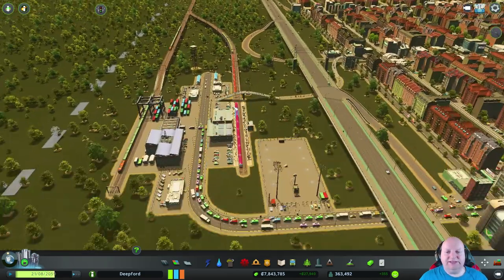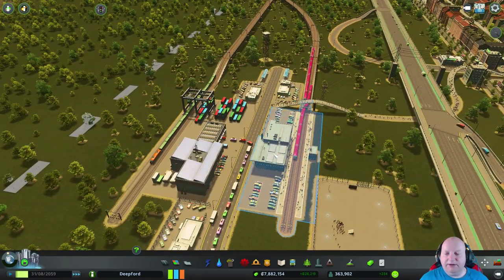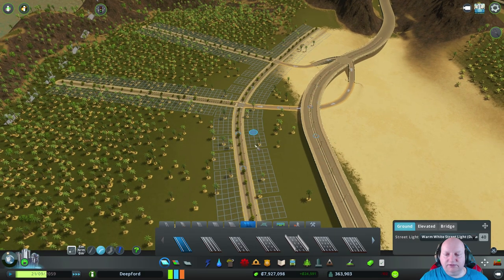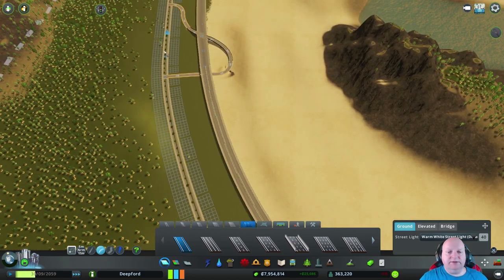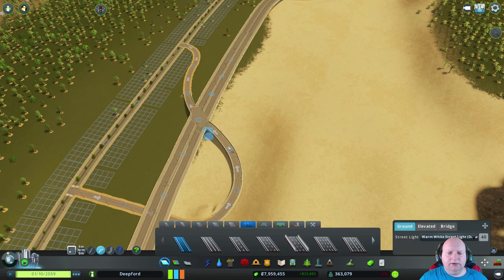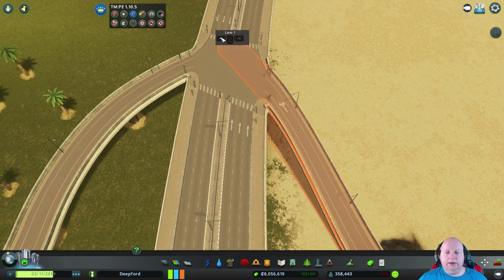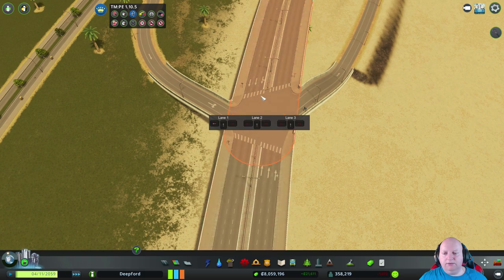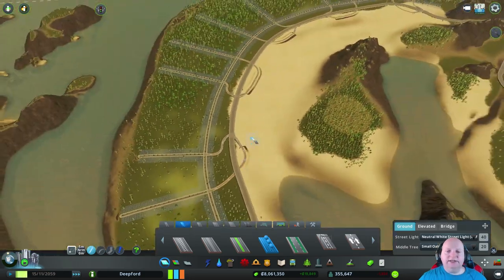Cities Skylines | Confused by One Way Junctions | Green Cities | Deepford | 90 | Gameplay